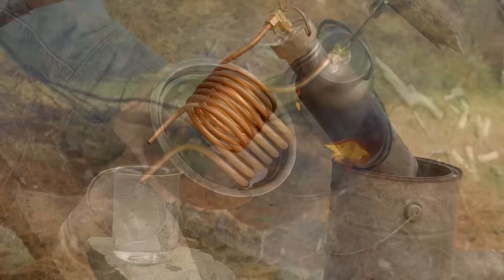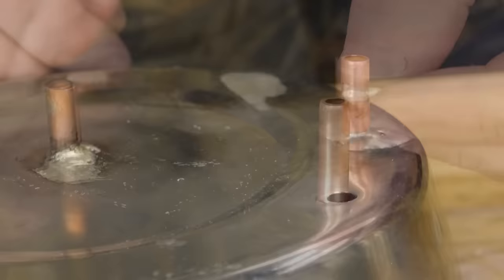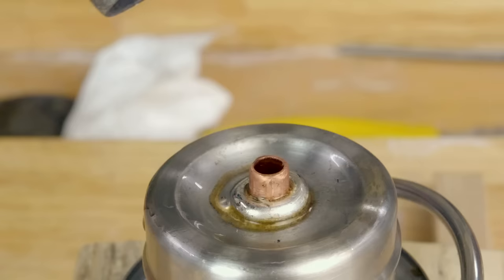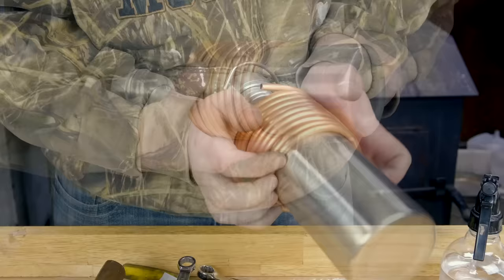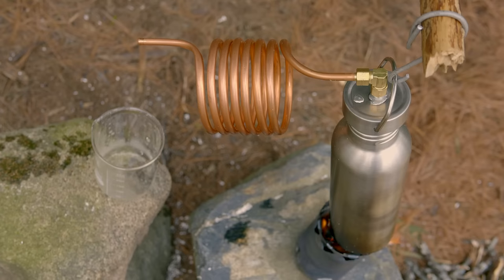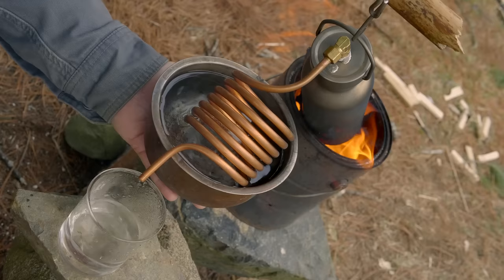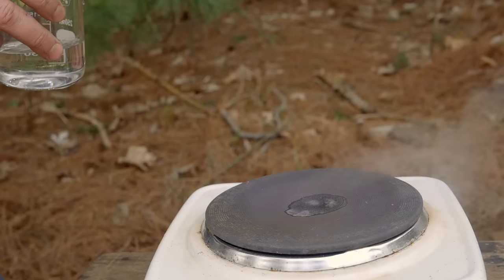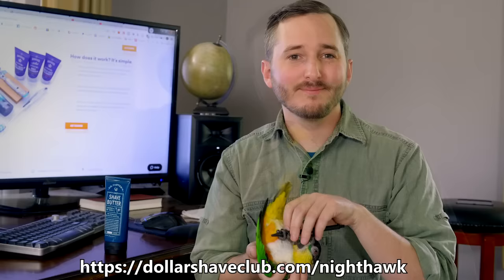DIY Salt-Water Survival Bottle (Compact Desalination Kit)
Thanks to Dollar Shave Club for sponsoring. to get your first Starter Set for $5. After that, the restock box ships regular-sized products at regular price.

In this video I show how to make a simple distillation kit from a water bottle that can be used to make fresh water from ocean water. Any steel container could work for this project. I almost used a small stainless steel food container, but decided a water bottle was a more practical object to carry.

Send me video responses! Check out the community video response playlist on my channel homepage and submit your own video responses by emailing me at .